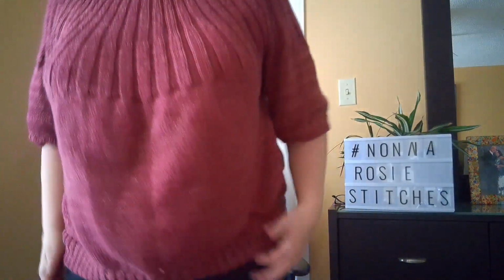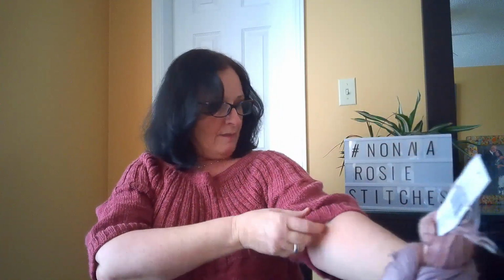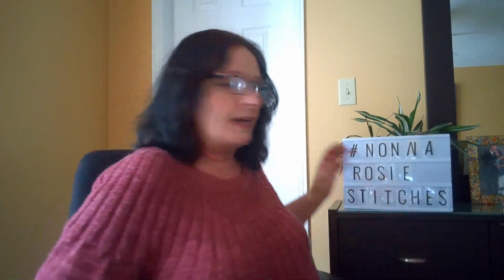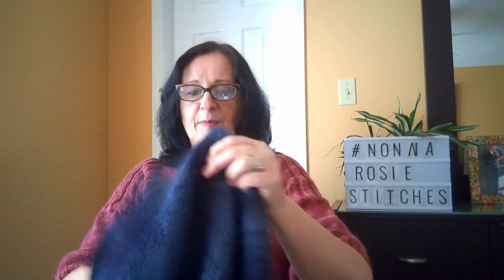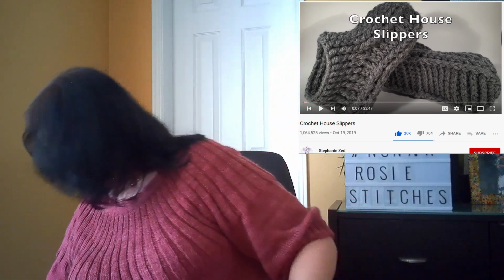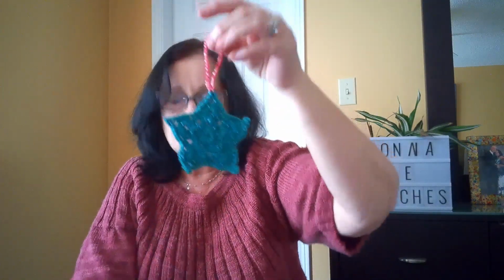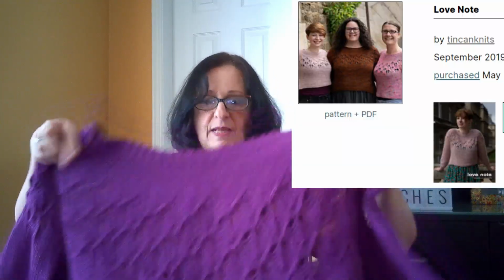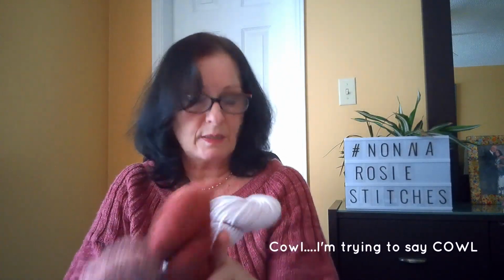Ep. 70 - Yarn Chatter, Knitcrate unbagging, Giveaway Winner (closed)!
Welcome to Nonna's Stitching Lounge with Rosie Em.  I love yarn, crochet and knitting. I like to share my unboxing of yarn and finished projects. One day I will be doing tutorials and share written patterns.  I also am addicted to shopping for yarn and I will take you on  shopping trips!  I do yarn reviews, comparisons and online shopping comparisons too!

Worsley PO,  Stoney Creek, ON, L8G 1E7, Canada